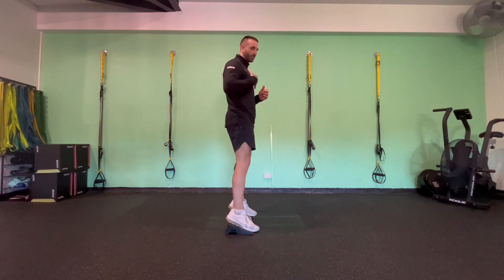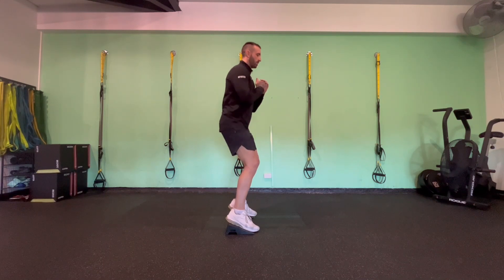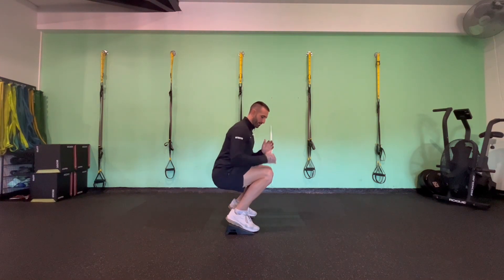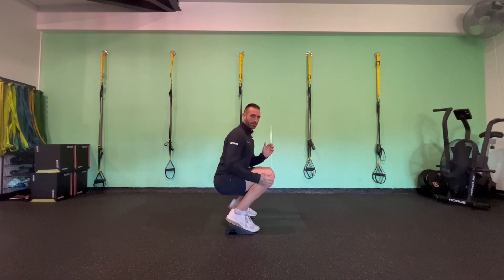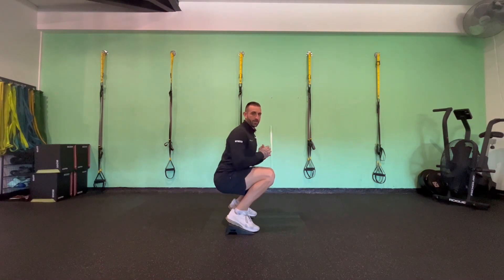Wedging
Reduce knee pain and improve results by using wedges.